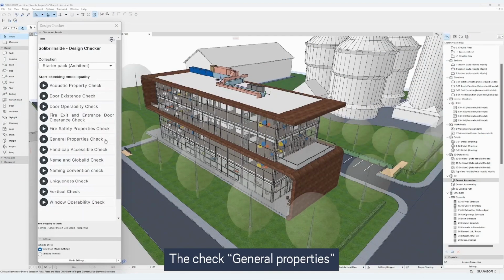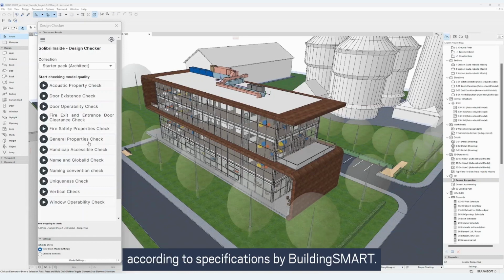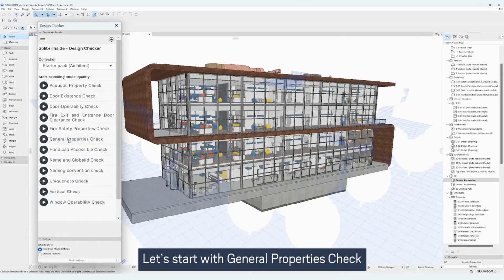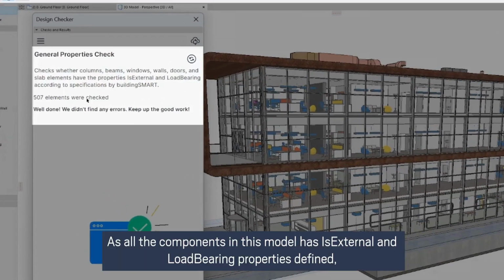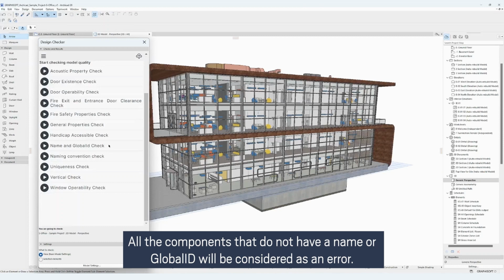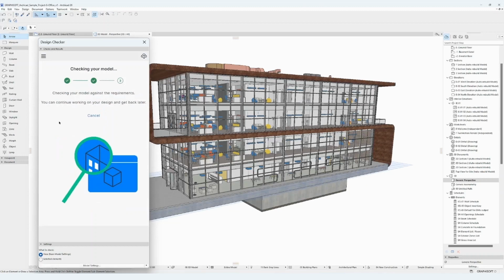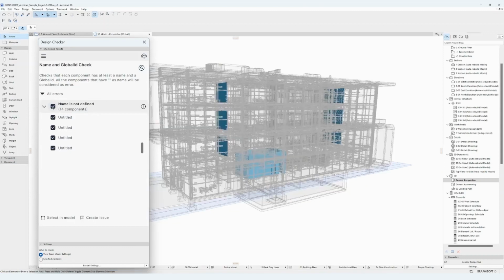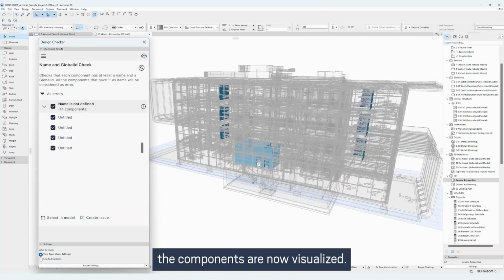Solibri Inside- Properties checking in Archicad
In this Solibri Inside video, Senior Technical Support Specialist Anil Bhattarai showcases the power of Properties Checking. Discover how Solibri Inside's General properties and Name and GlobalID checks ensure model information accuracy. Anil guides you through the process, highlighting how these checks verify the presence of essential properties according to buildingSMART specifications. Watch now and learn how Properties Checking enhances model quality and project efficiency in Solibri Inside.